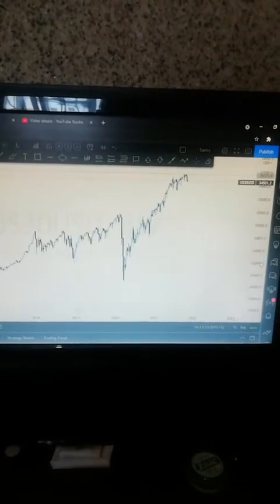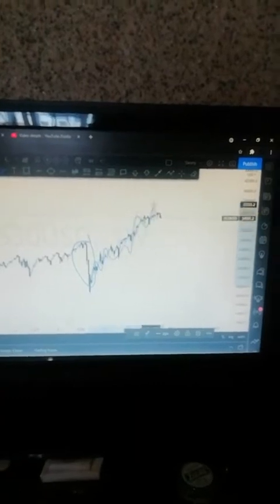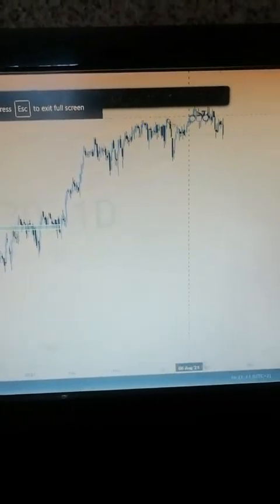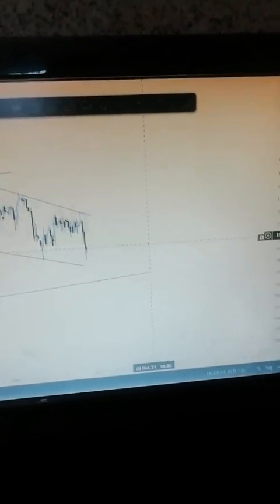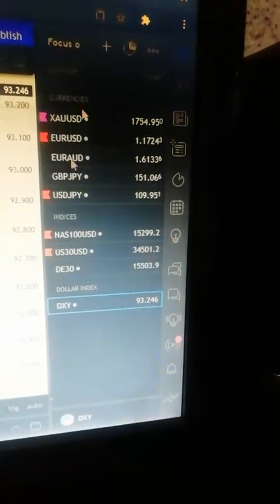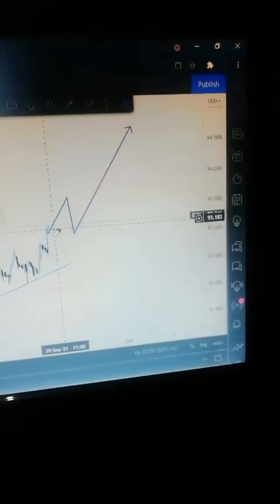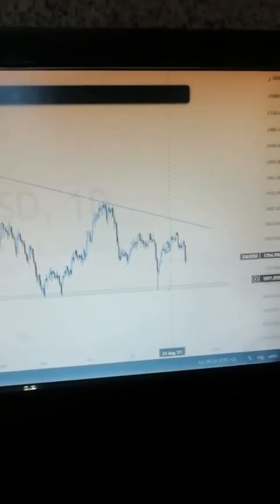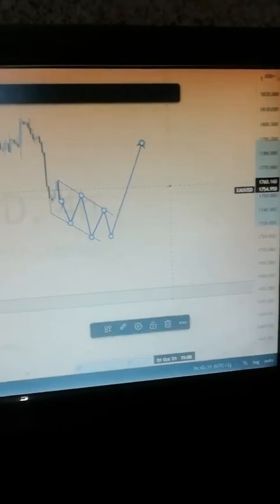19 September Live Analysis US30, DE30, DXY, XAUUSD